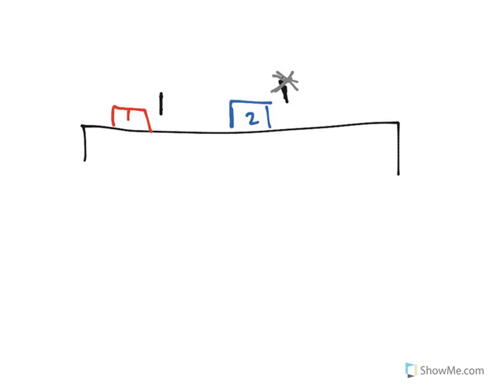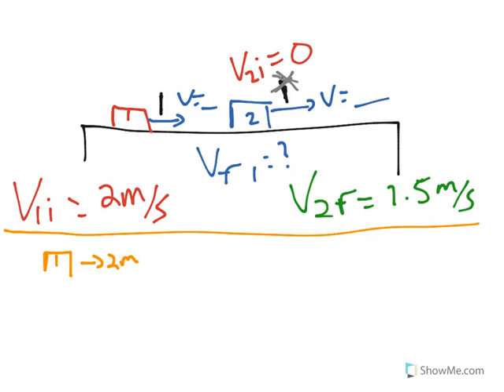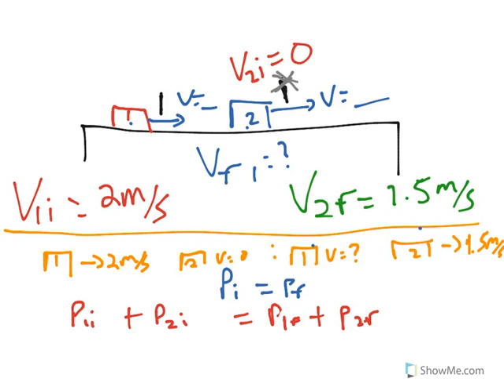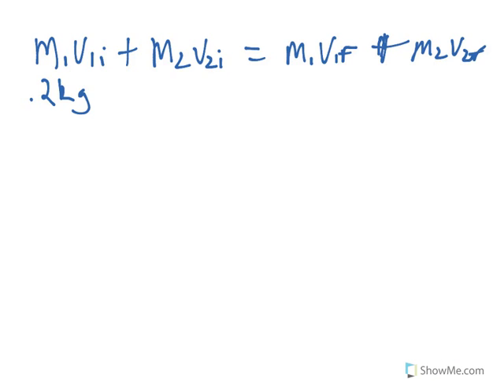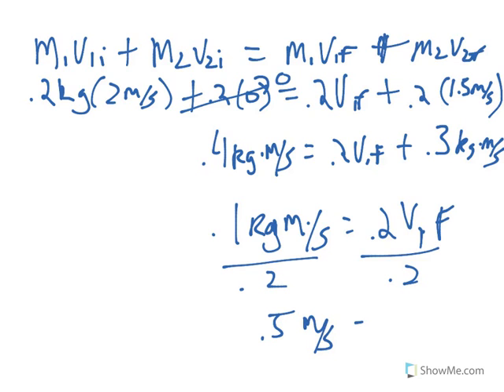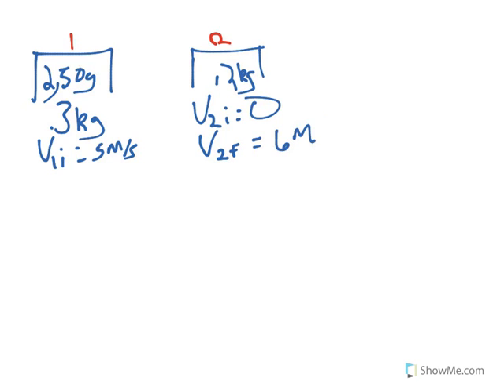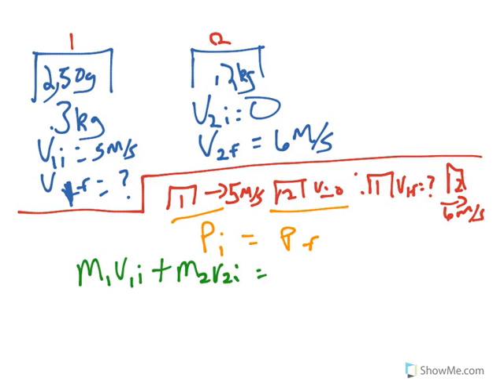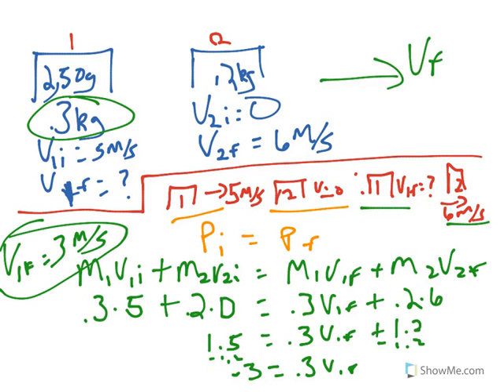Glider Lab Elastic Collisions 1